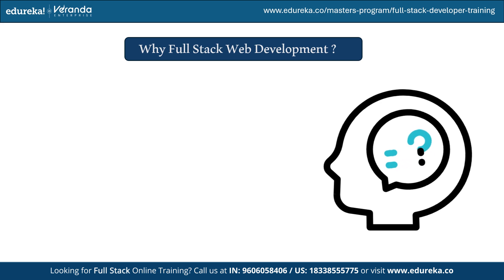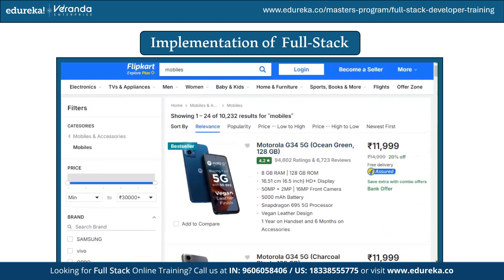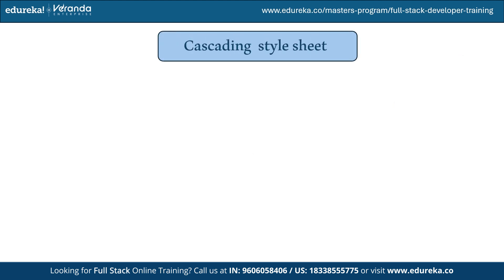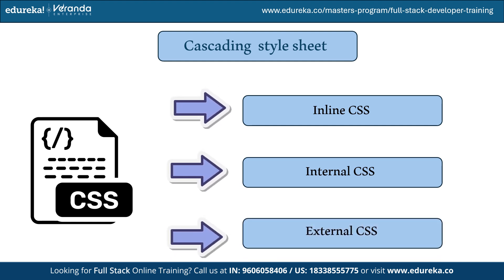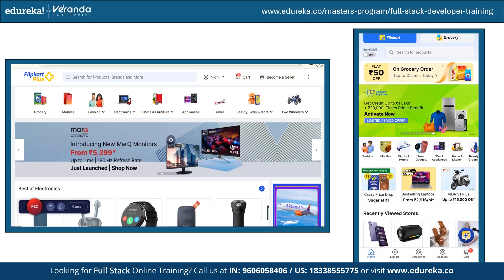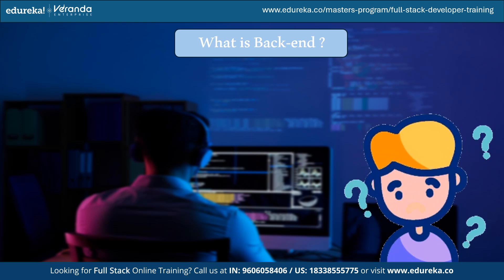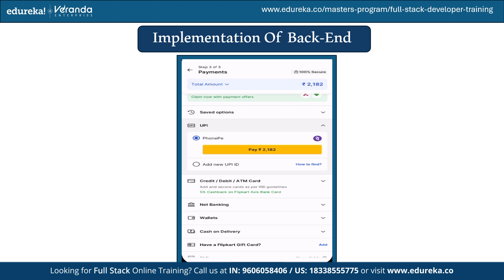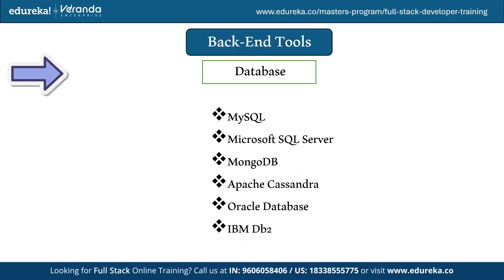Full Stack Web Development for Beginners | What Is Full Stack Web Development? | Edureka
This educational video on full-stack web development for beginners explains the ideas you must grasp in order to create a full-stack project that is successful. We've talked about front-end development and the tools needed for it, including HTML, CSS, JavaScript, and React.js. Along with covering the backend and its development tools, we have also discussed the kinds of projects that can be produced with both the front end and the back end.

✅ 00:00 - Introduction to Full Stack Web Development
✅ 01:36 - Why Full Stack Web Development?
✅ 02:18 - Average Salary of a Full Stack Web Developer
✅ 02:41 - Getting Started With Full Stack Web Development
✅ 04:08 - Front-End Development and Tools for Front-End Development
✅ 08:51 - Back-End Development and Tools for Back-End Development
✅ 12:38 - Front-End Project Ideas
✅ 13:27 - Back-End Project Ideas

There are no particular skill sets or any other prerequisites for enrolling in the Full Stack Web Developer Masters Program. Whether you are an experienced professional working in the IT industry or an aspirant planning to enter the world of web development, our Full Stack Masters Program is designed and developed to accommodate various professional backgrounds.